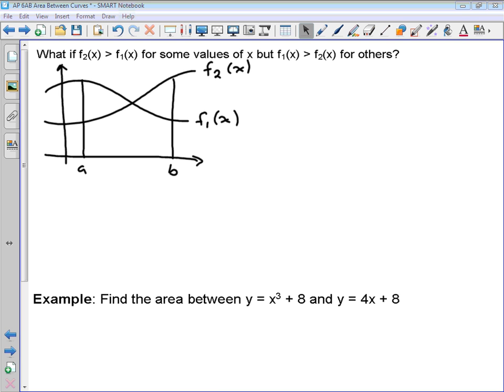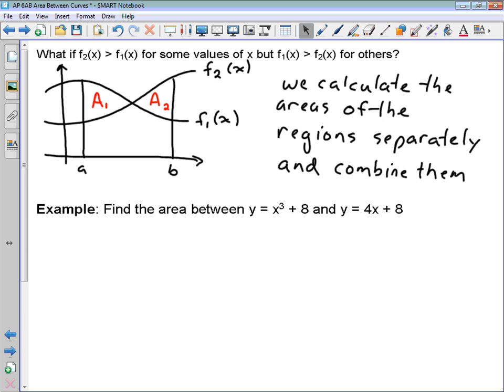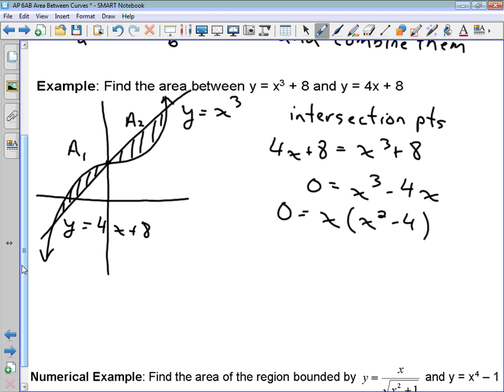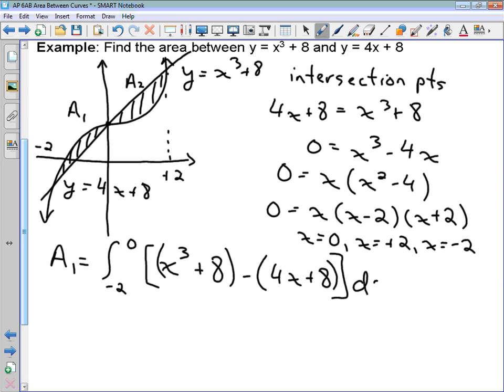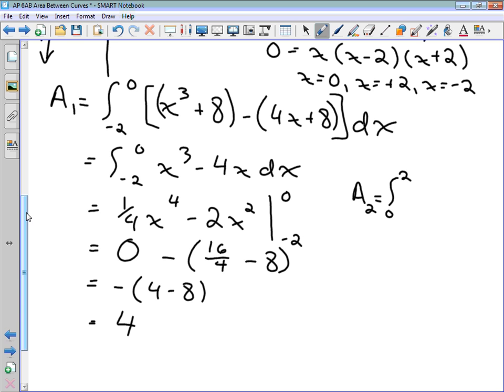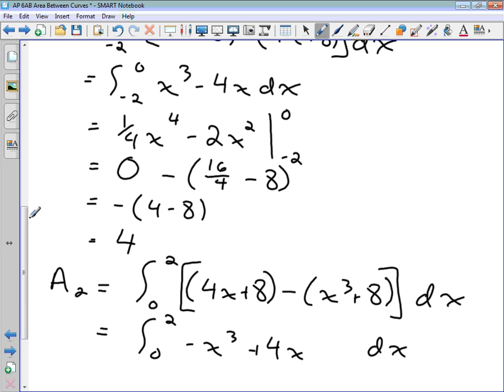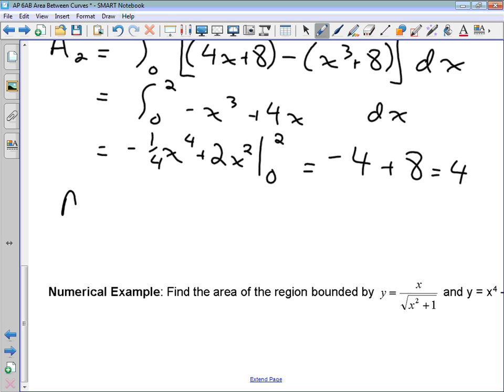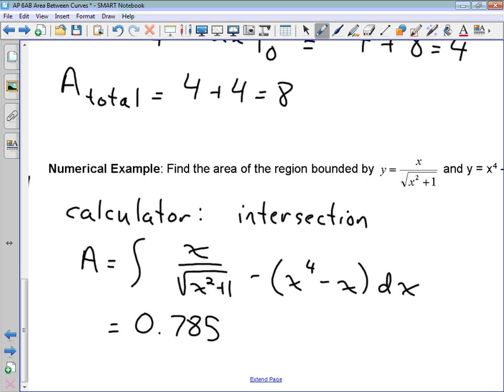25-26 B Area Between Curves - Part 2